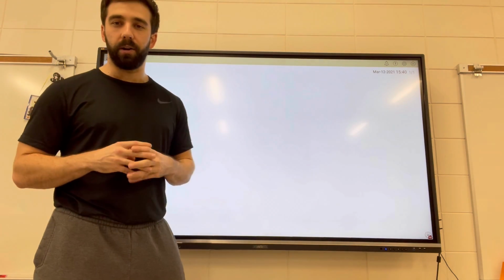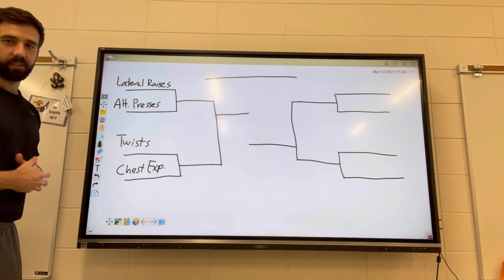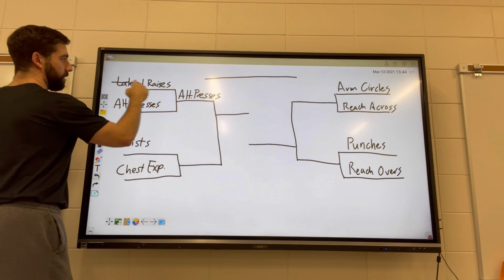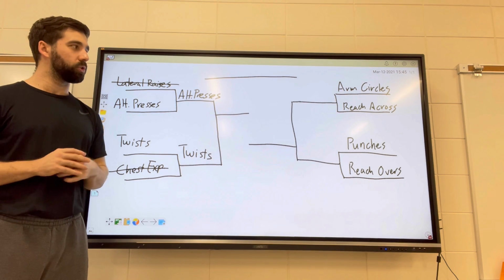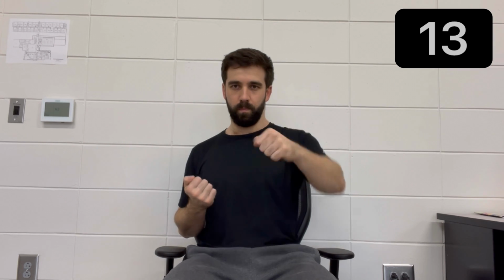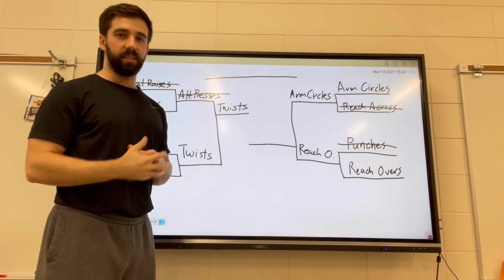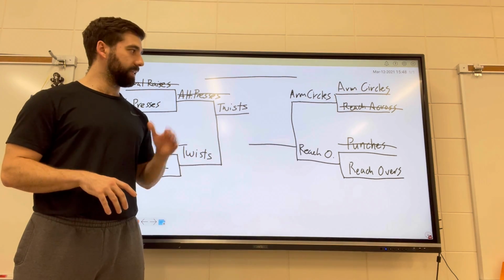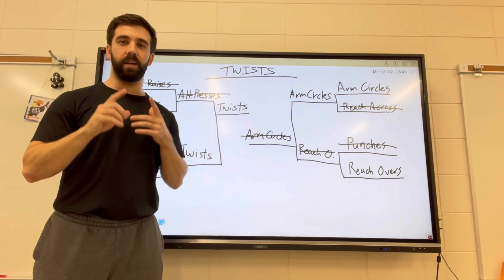March Madness Exercise Seated